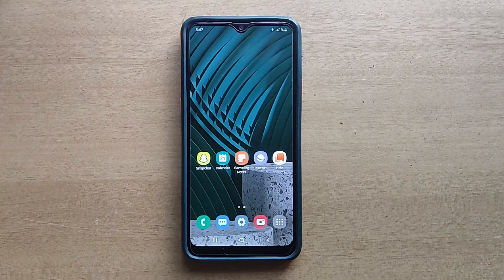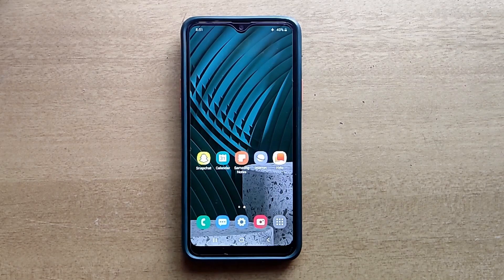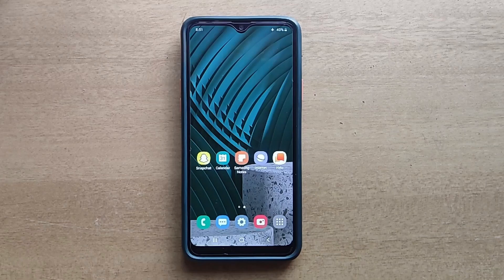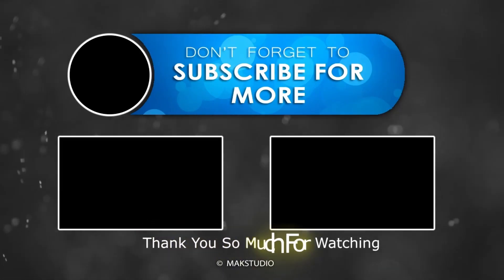How to Turn off 24hr time in Samsung Galaxy Mobile | Railway Time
Included contents in this video:

1.How to Turn Off 24hr time in Samsung Galaxy Mobile | Railway Time

2.How to Deactivate 24hr time in Samsung Galaxy Mobile | Railway Time

3.How to Disable 24hr time in Samsung Galaxy Mobile | Railway Time

4.How to Cancel 24hr time in Samsung Galaxy Mobile | Railway Time

5.How to Stop 24hr time in Samsung Galaxy Mobile | Railway Time

Shortcut:  Menu Guide :

Samsung A30
Samsung A20 4G
Samsung A12
Samsung A03
Samsung A10
Samsung A21
Samsung A22
Samsung A6
Samsung A31
Samsung A50
Samsung A51
Samsung A52
Samsung A53
Samsung F12
Samsung F13
Samsung F20
Samsung F22
Samsung M12
Samsung M13
Samsung M21
Samsung M30
Samsung M31
Samsung M32
Samsung M33
Samsung M35
Samsung M51
Samsung M52 5G
Samsung M53
Samsung M33
Samsung M13
Samsung M23
Samsung M50